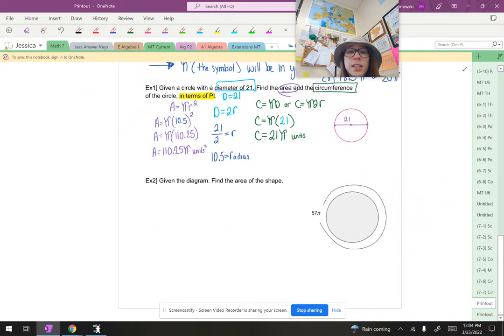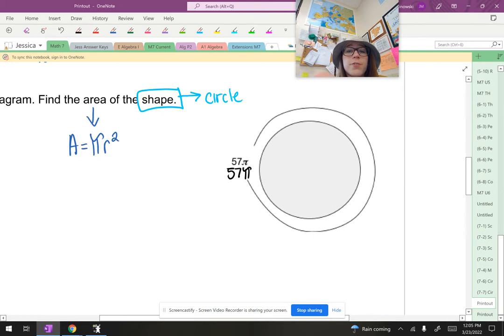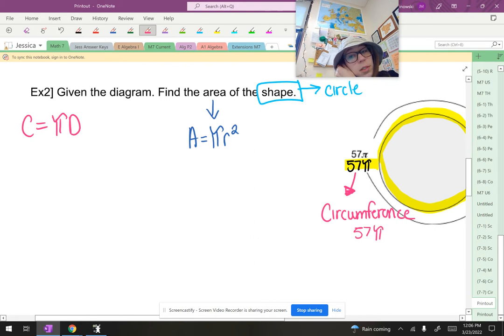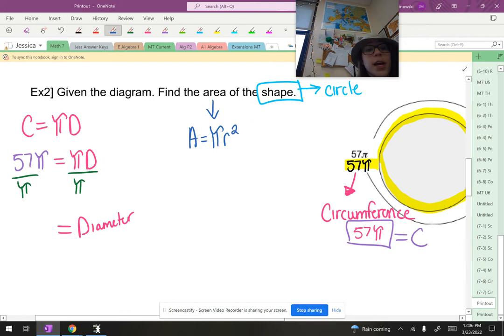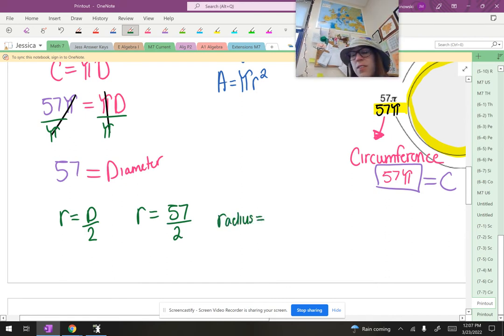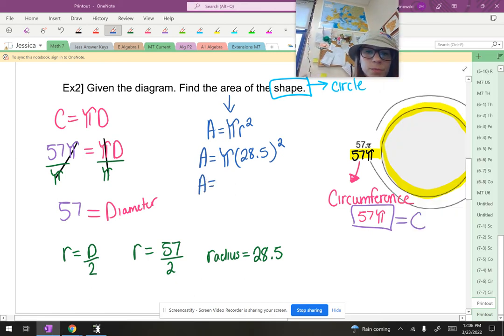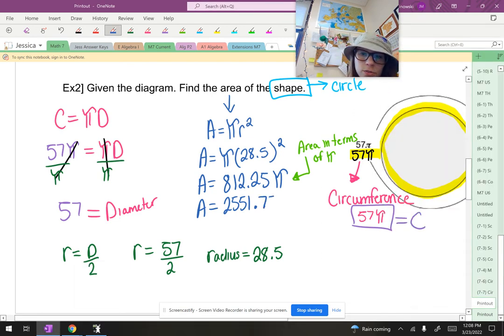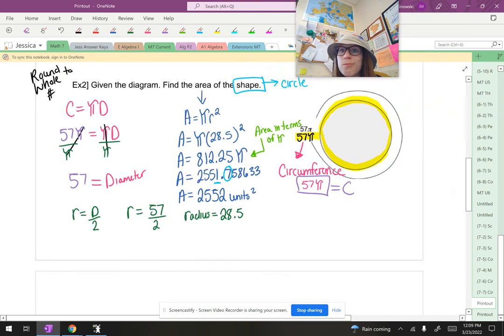M7 Notes (7-8) Ex2